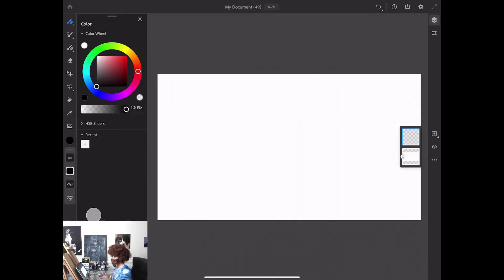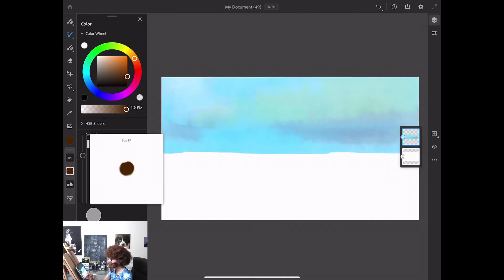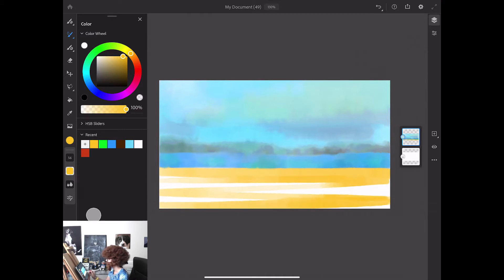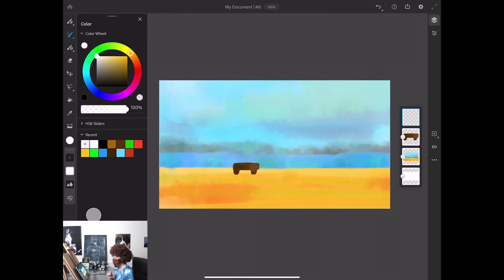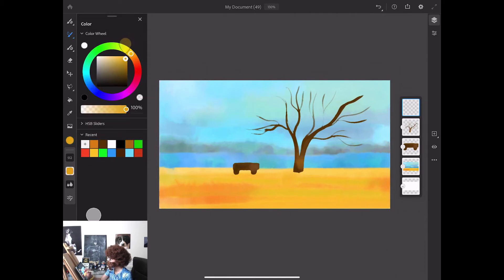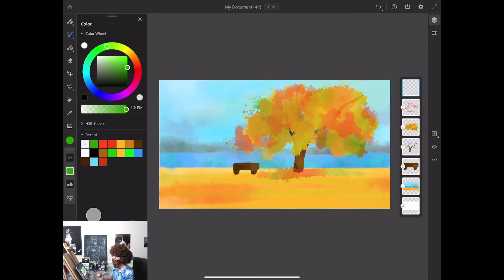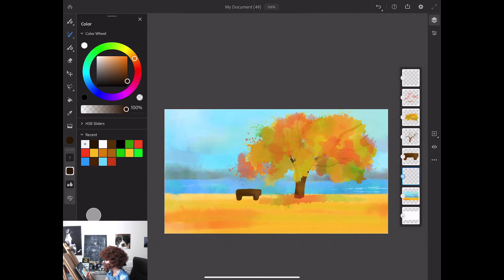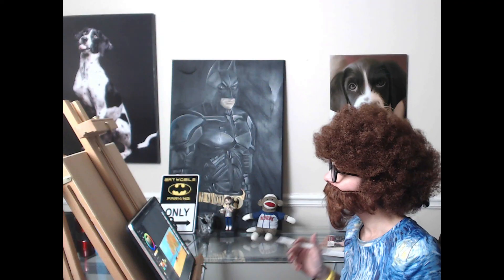Autumn Painting in Adobe Fresco